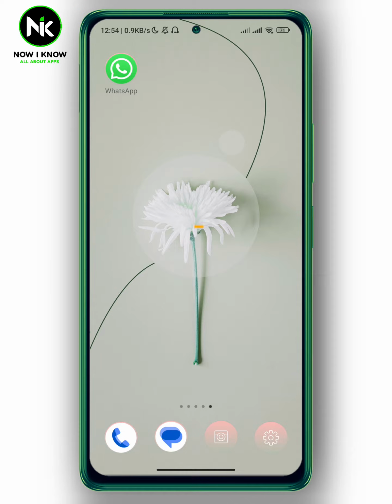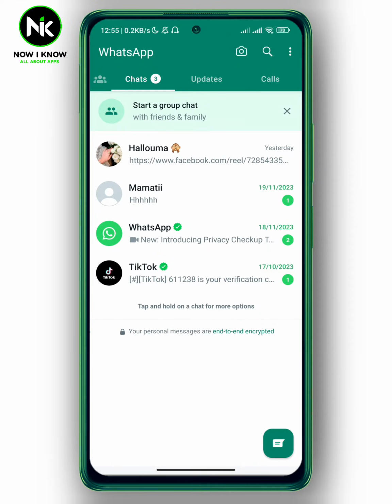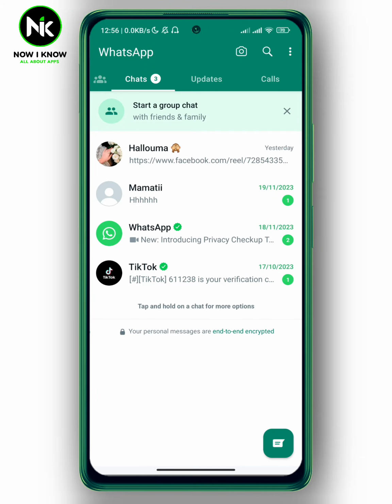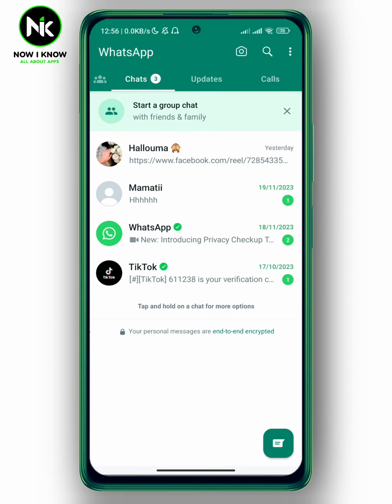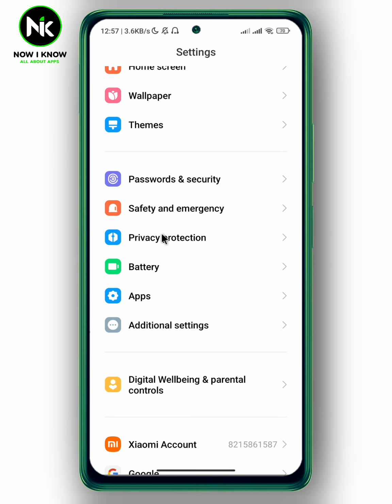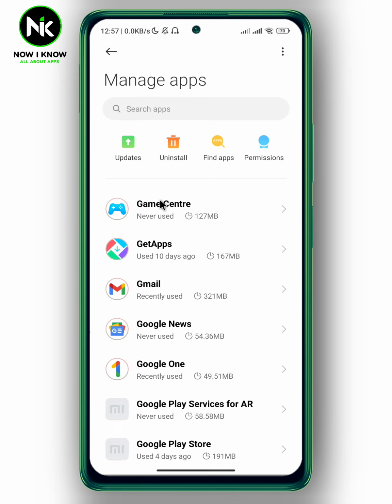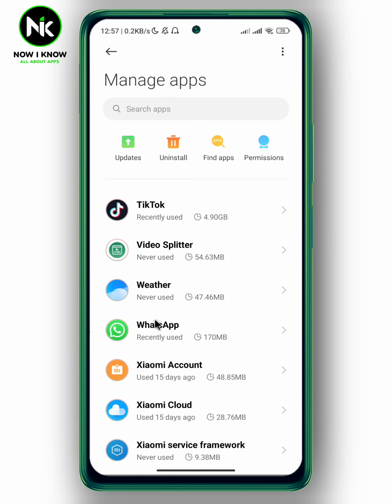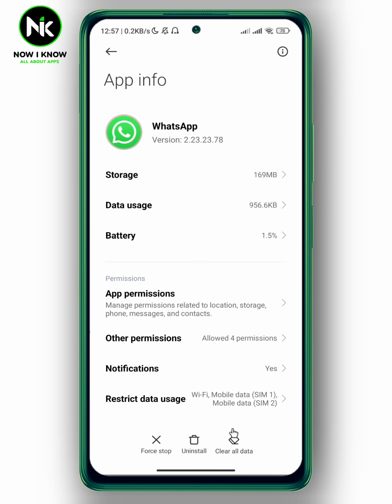How To Fix WhatsApp Profile Picture Not Showing 2024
How to fix WhatsApp profile picture not showing? This is the most common questions that most whatsapp users worldwide ask themselves. Although whatsapp has made it possible to fix WhatsApp profile picture not showing , most whatsapp users have difficulty finding this “How to fix WhatsApp profile picture not showing” feature, primarily because of its confusing interface. But we are here to answer these questions and assist you as best as possible.
Here is everything you need to know about how to fix WhatsApp profile picture not showing on the mobile app. (android or iphone).
00:00 Introduction
00:34  How to fix WhatsApp profile picture not showing